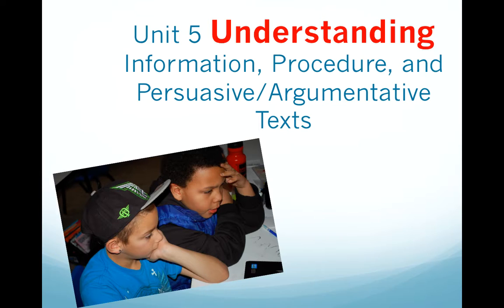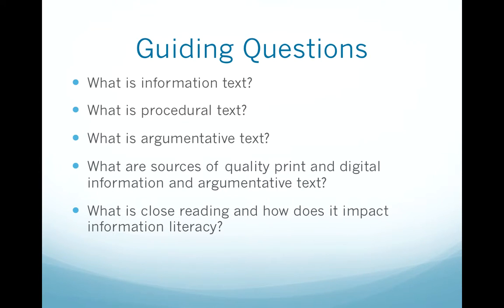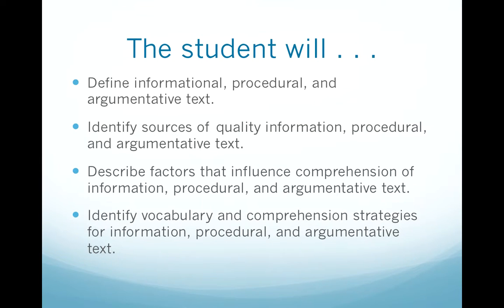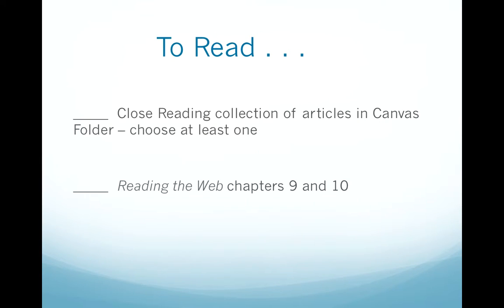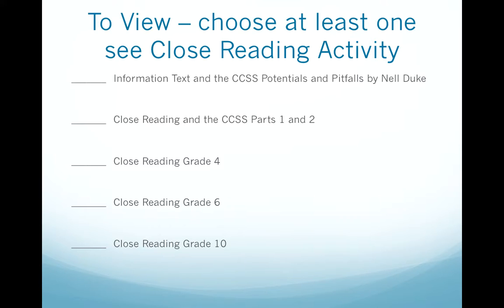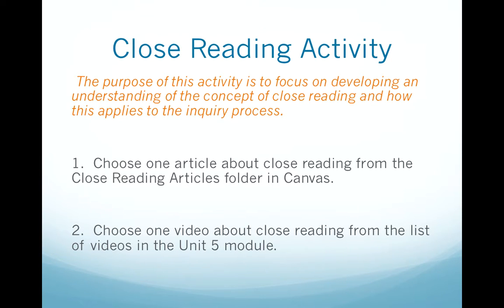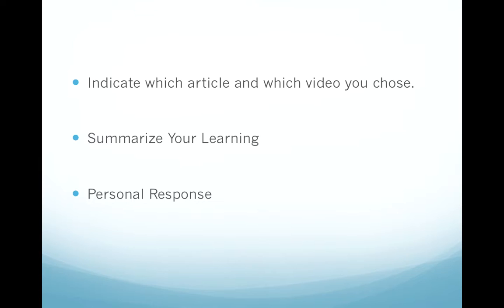Unit 5 overview video